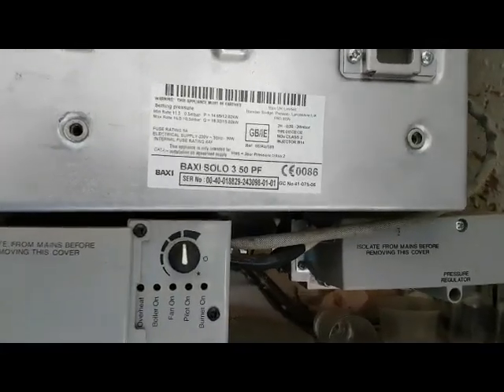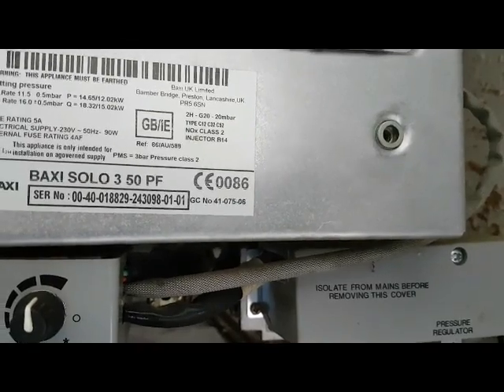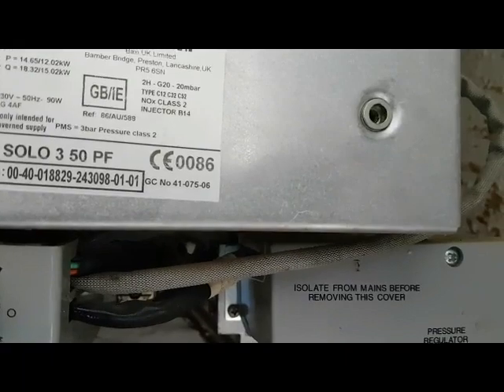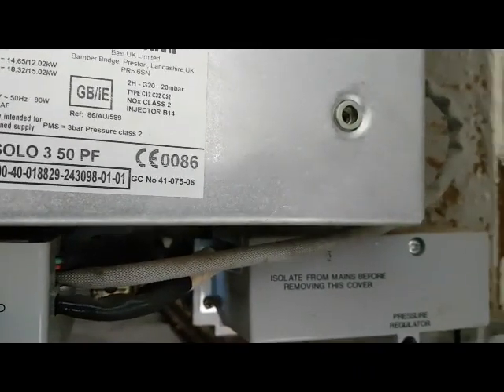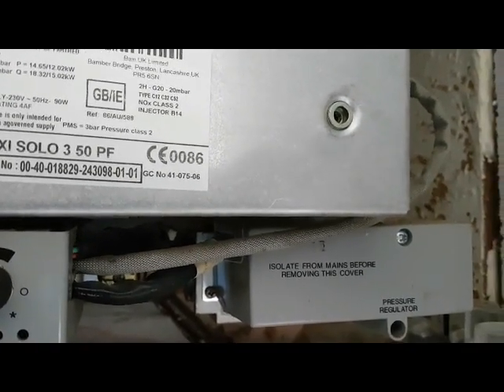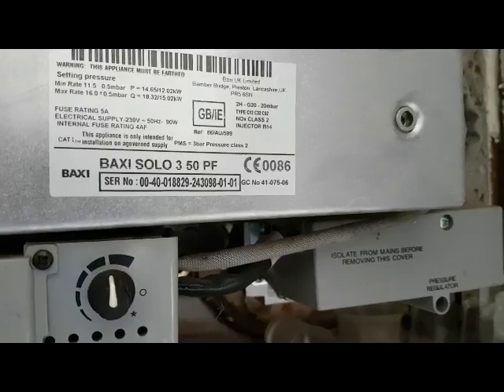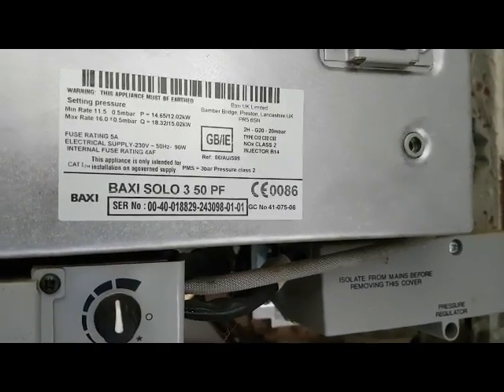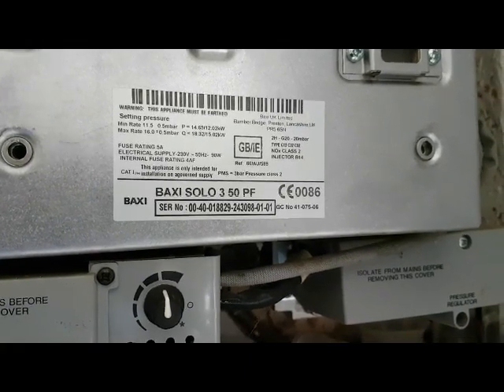How GC Numbers Work. With Coach Tony Morgan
Translated titles:
Wie GC-Nummern funktionieren. Mit Trainer Tony Morgan

Comment fonctionnent les numéros GC. Avec l'entraîneur Tony Morgan

Como funcionam os números do GC. Com o treinador Tony Morgan

Hoe GC-nommers werk. Met die afrigter, Tony Morgan

GC号如何工作。与教练托尼·摩根(Tony Morgan)

Hoe GC-nummers werken. Met coach Tony Morgan

Jak działają numery GC. Z trenerem Tonym Morganem

Как работает GC Numbers. С тренером Тони Морганом

GC Numaraları Nasıl Çalışır. Antrenör ile Tony Morgan

Cómo funcionan los números GC. Con el entrenador Tony Morgan